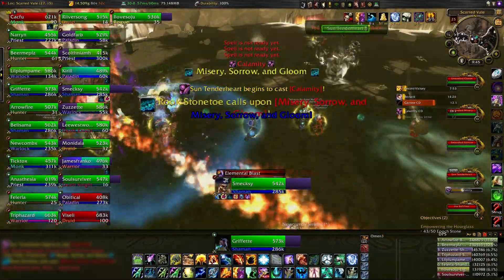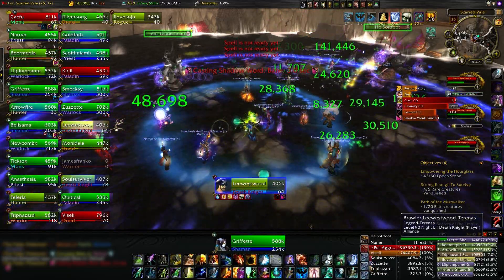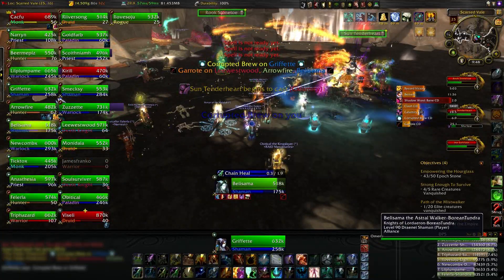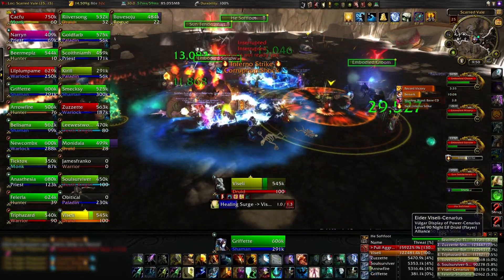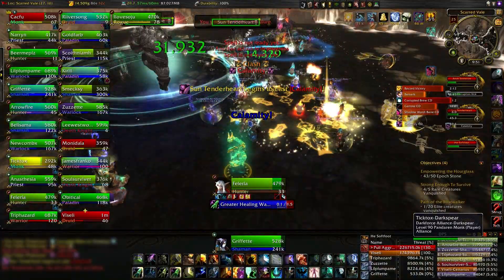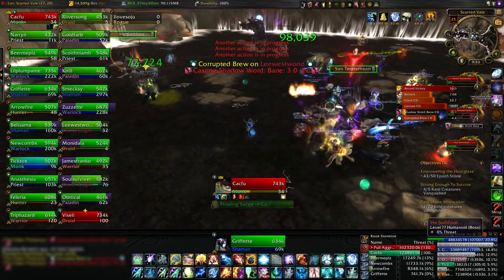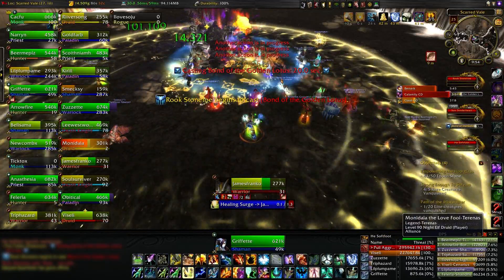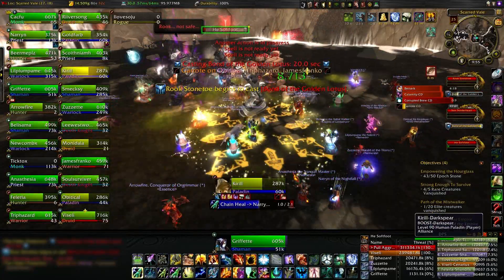My Addons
I go through all of the addons I use in WoW, while also trying to heal an LFR.  Everything I talk about can be found at Curse.com.

I'm a proud member of RPM Network and recommend them pretty highly to anyone with a smaller YouTube channel who is thinking about joining a network.

The song in the outro is "Skydiving" by Skautomatic Weapons, and you can listen to it or download it